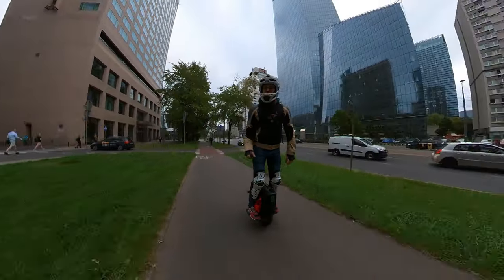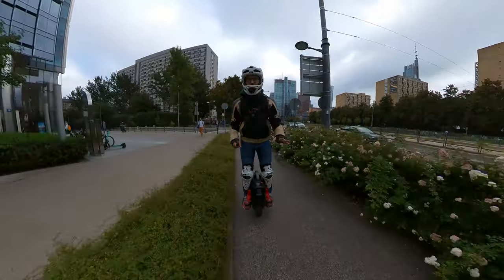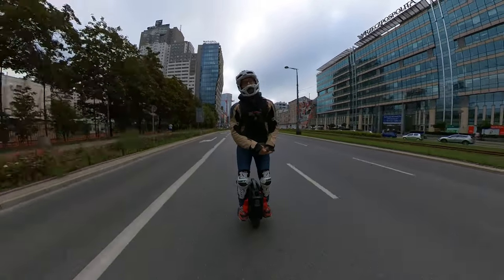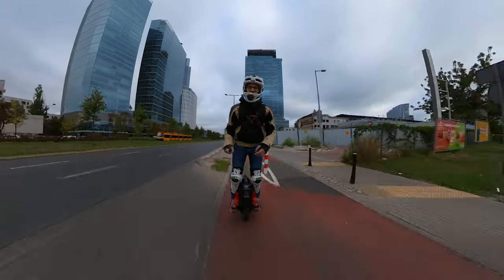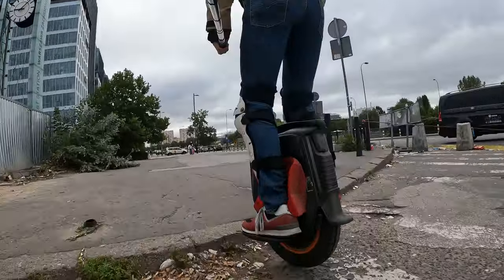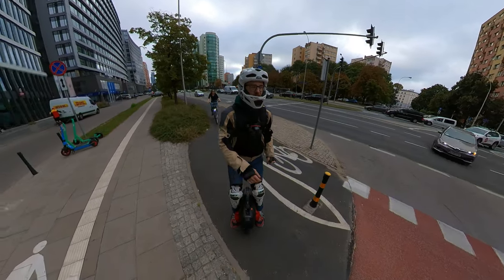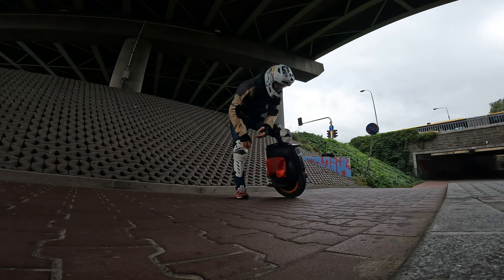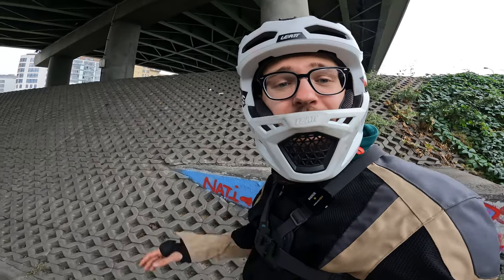InMotion V12 HT - Not as Advertised? - Ride Review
Orders in Canada:

Code: wrongway

Thumbnail by

- Tricks, Jumps
- Demanding Riding - Hill Climbs, Speed Tests
- Occasionally Crashes

Lights:
Shredlights SL1000 and SL300

Helmet: Shoei Glamster, O'Neal Backflip Muerta
Jacket: Modeka Viper LT
Shin guards: Leatt Dual Axis
Wrist Guads: Oxelo Decathlon
Shoes: Merrell Vapor Glove, O'Neal MTB, Columbia Fairbanks (winter)